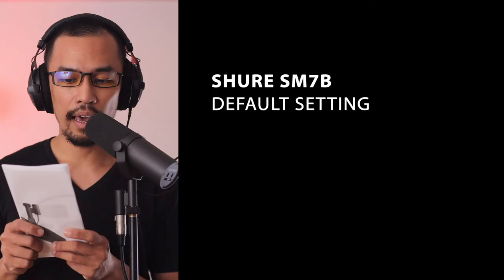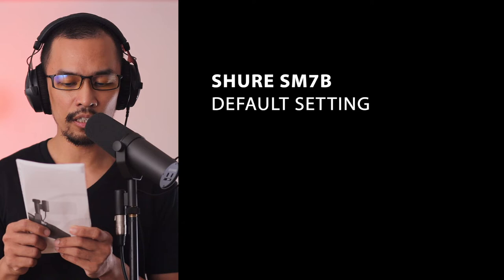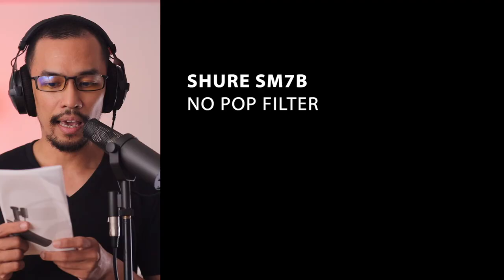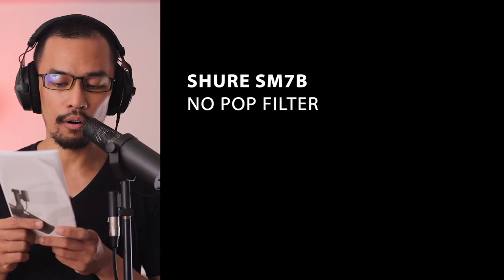Shure SM7B Dynamic Mic Test Review, w/ CloudLifter vs FetHead, Windscreen vs No Windscreen vs A7WS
Shure SM7B
Zoom H5

FREE COURSE: Take my audio course on SkillShare.

TESTING PARAMETERS:
Recorder: Zoom H5
Editing App: Audacity
Recording Level:  -12db
Gain: +6.5
Gain w/ FetHead: +3.5
Gain w/ CloudLifter: +4.5
Limiter: -7db
Compressor: -12db
Normalize: -1db
FCPX Gain: +7

TIMESTAMPS:
0:00 Intro
0:26 My Recording Space
0:41 How Do We Do Things Here
1:37 Bass Roll Off vs Presence Boost vs Normal
3:00 Silence Comparison
3:22 Audio From Camera (Canon M6)
3:40 Mic Distance
4:17 Proximity Effect Test
4:33 Polar Pattern Test
6:11 Noise Rejection Test
9:21 SM7B On CloudLifter vs FetHead
10:47 SM7B Silence On CloudLifter vs FetHead
11:05 BONUS! My Fridge Turned On
12:10 No Windscreen
12:27 Windscreen vs No Windscreen vs A7WS Comparison
13:33 Closing
14:15 Enroll On Audio Course
14:46 GET THE FREE COURSE!
15:37 See You Next Time!